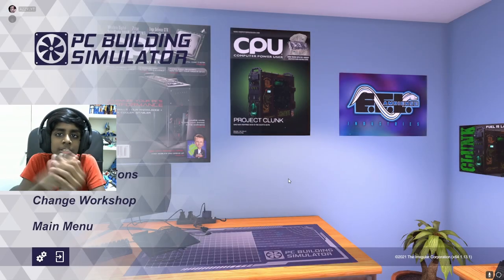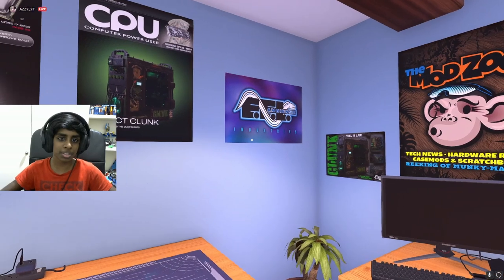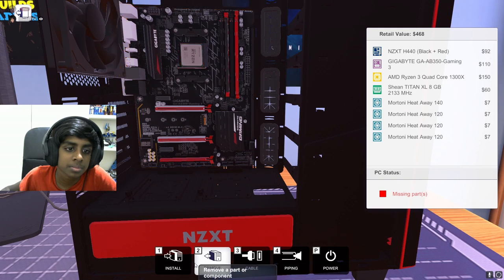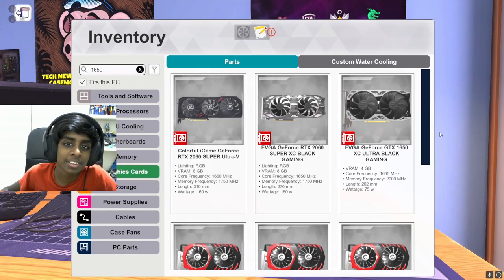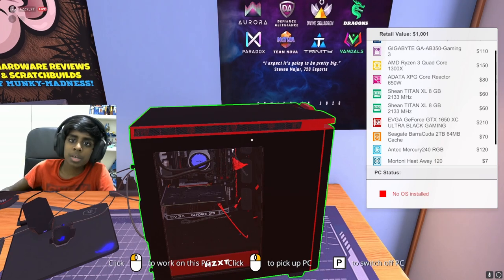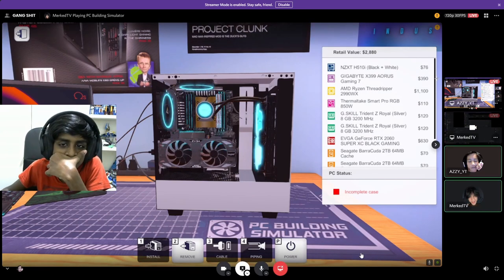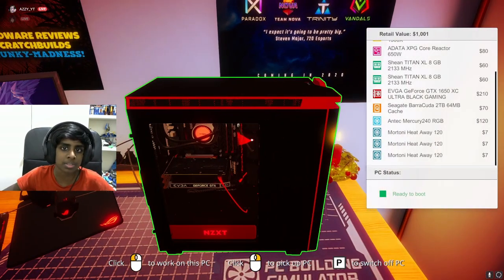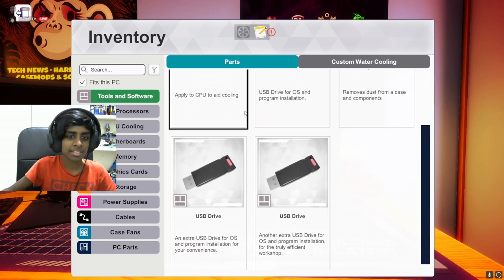BROKE VS PRO (PC BULDING SIMULATOR ft. Lokesh Dipak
Hey, guys welcome back to a new video.  in today's video, I will be joined by Lokibigindikid(Lokesh)

Lokesh Discord : Lokesh#3388

Thanks for taking your time to come to my channel

byEEEEEEE